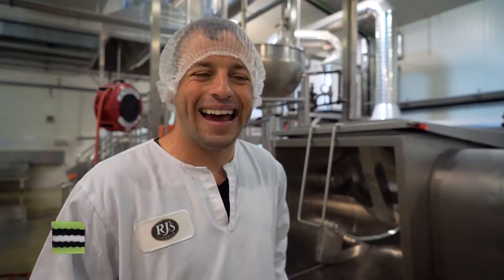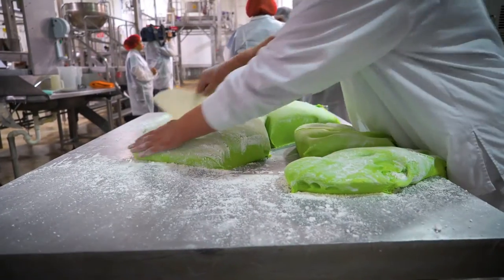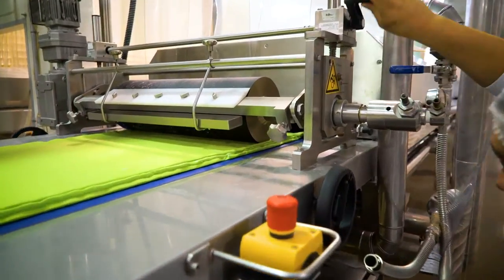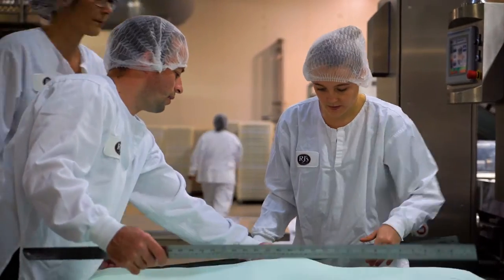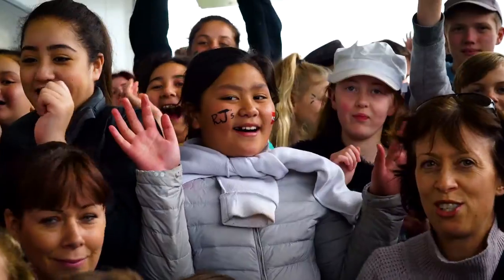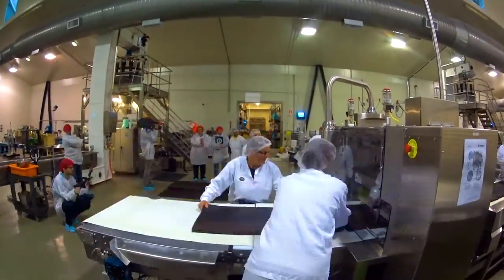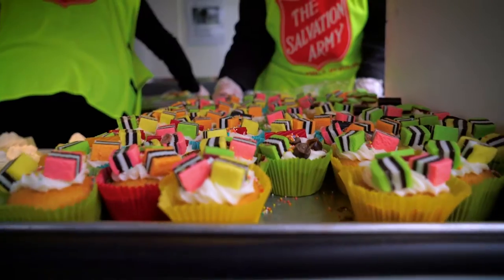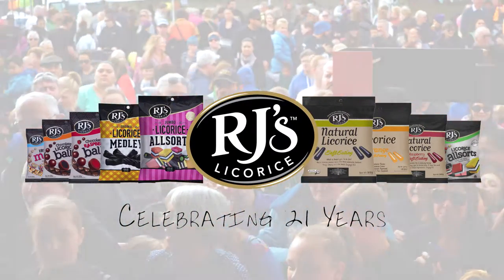RJ's World's Largest Licorice Allsort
RJ's Licorice have officially achieved The Guinness World Record for the Largest Liquorice Allsort. Check out how it happened in this video!